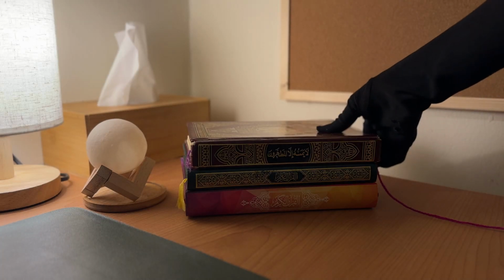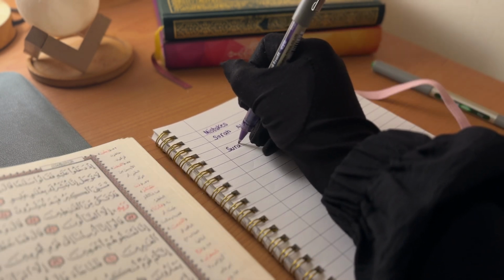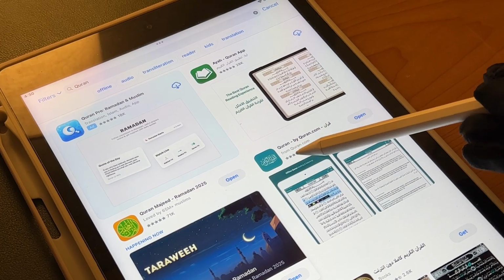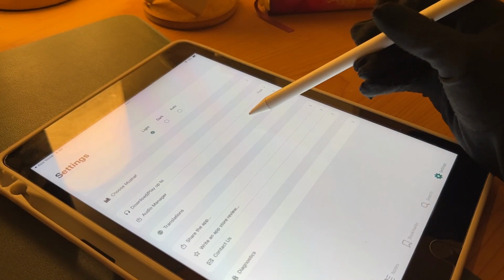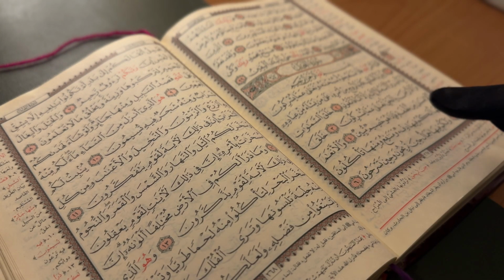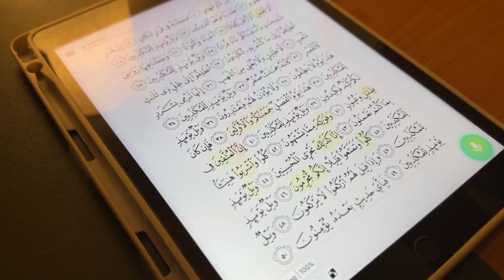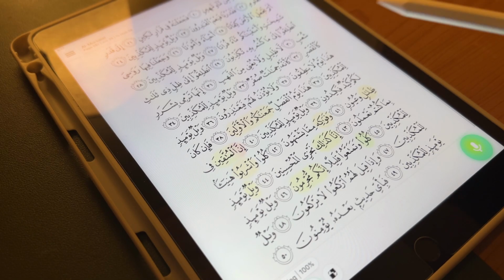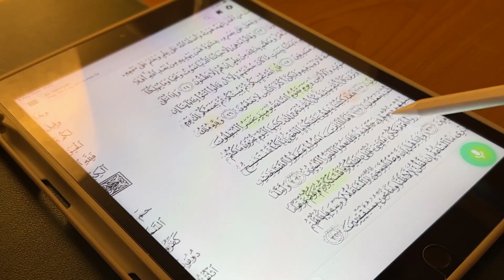3 Apps I Use To Make MEMORIZING QURAN 10x Easier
as salaamu alaykum everyone! In this video, I'm sharing a few apps that I use, as well as the strategies and techniques to go along with them, that really help with my Quran memorization. I hope you find it interesting or helpful!

app links:
Tarteel

PRODUCTS I USE:
Apple 2021 iPad (9th generation)
Stylus pen

Quran, best quran apps for muslims, best apps for Quran, quran memorization, memorize quran fast, how to memorize quran fast and easily, memorize quran quickly,